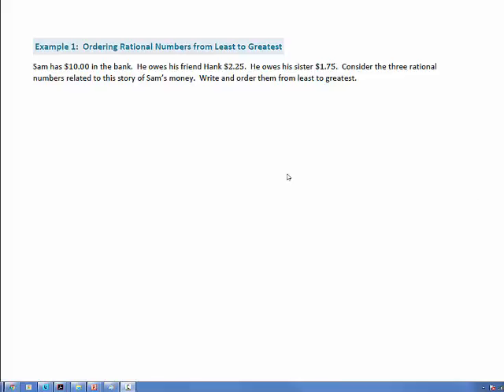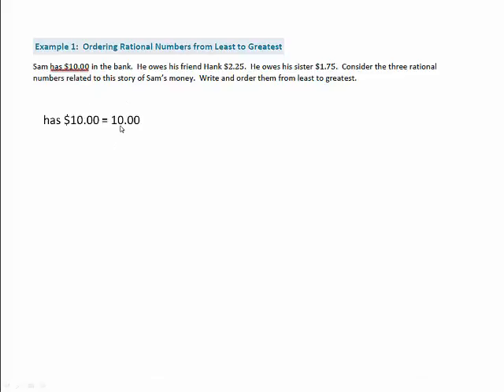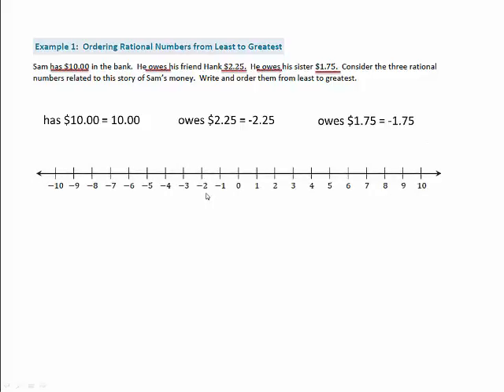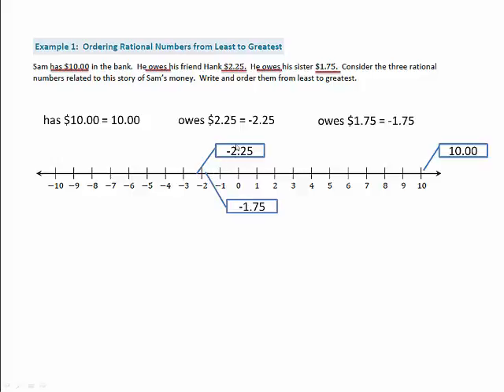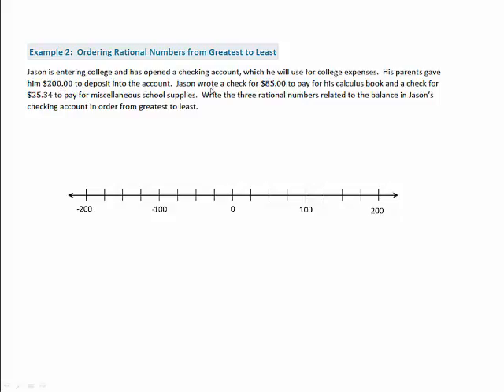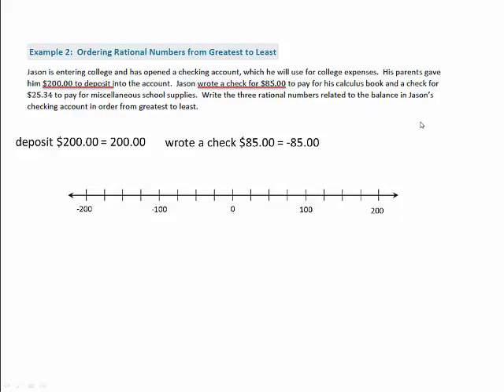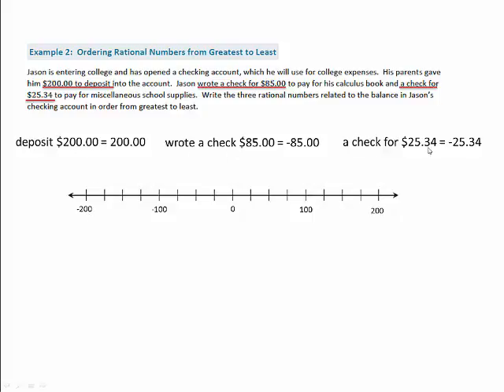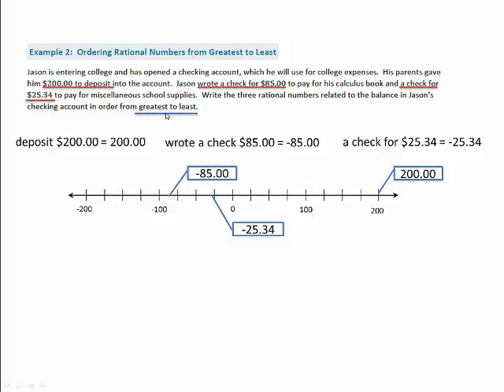Ordering Rational Numbers using a Number Line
G6M3L8E1E2